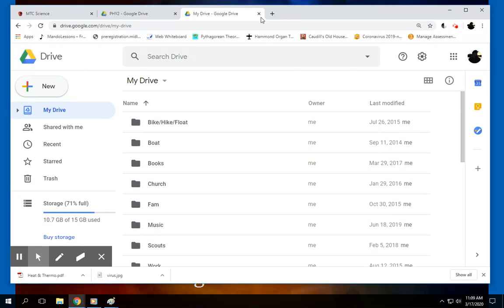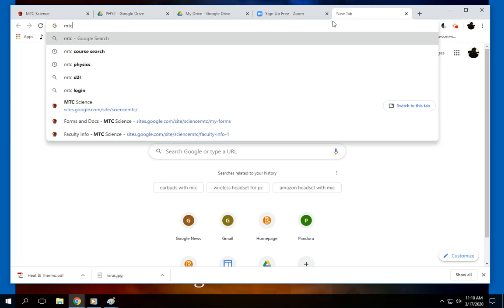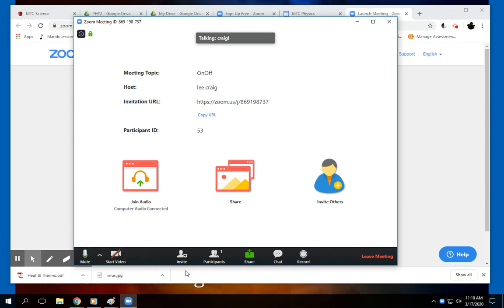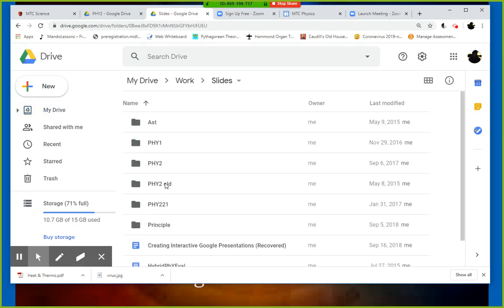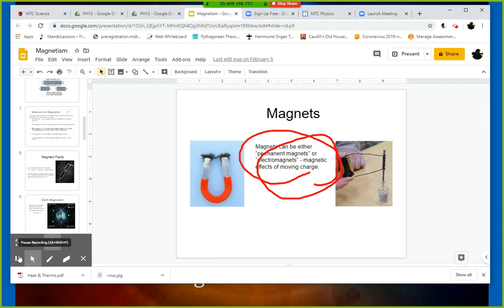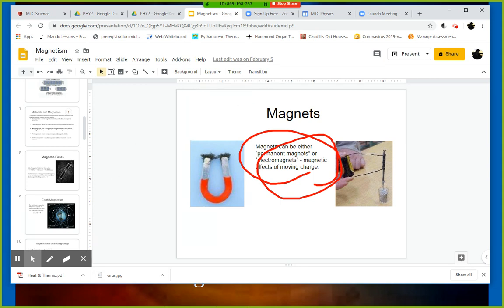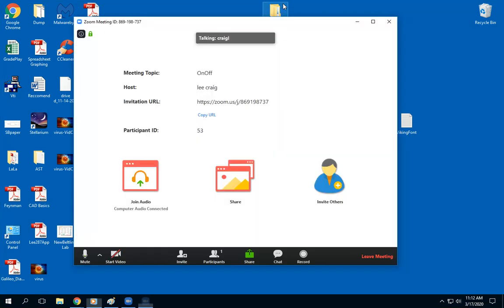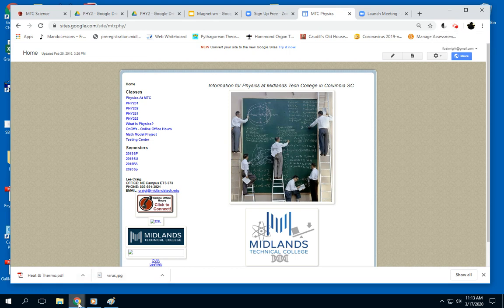Video Conferencing - Zoom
A brief first look at using Zoom to video Conference